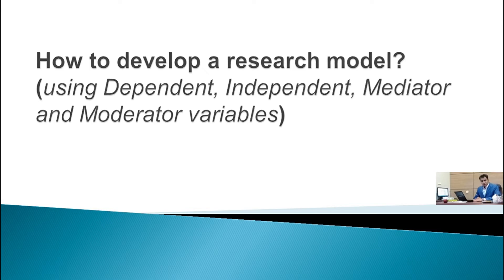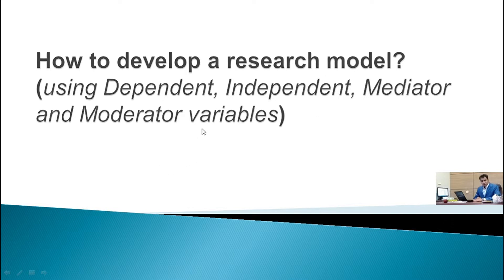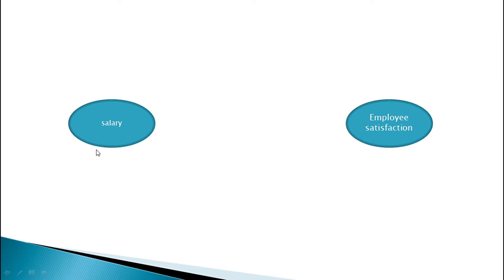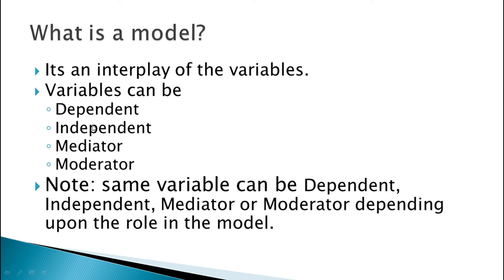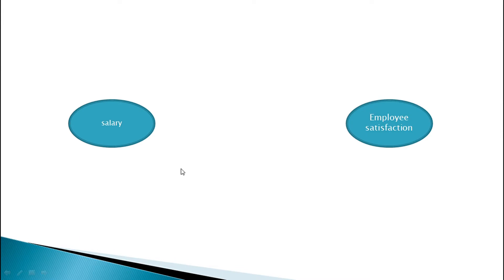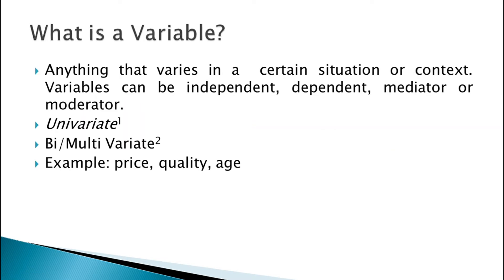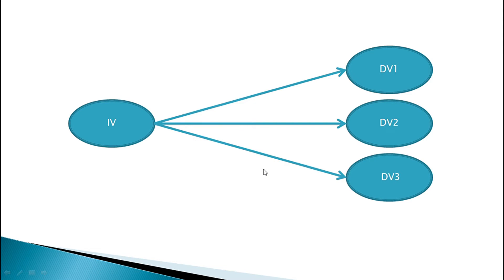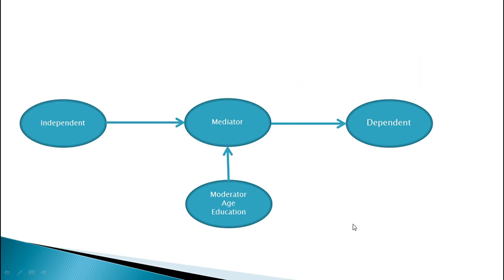How to develop a research model? Using (Mediator, Moderator, Independent and Dependent Variables)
This video will tell you about the basic steps to develop research models. In this video, I have explained the concept of types of variables and other relationships with each other.
basic questions addressed in the video are:
How to develop a conceptual model?
What are variables?
What is the relationship between these variables?
Different types of variables used in the model development?
How to develop a model to fill the research gap?
References used:
Kachigan, Sam Kash (1986). Statistical analysis : an interdisciplinary introduction to univariate & multivariate methods. New York: Radius Press. ISBN 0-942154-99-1.
Lacke, Prem S. Mann ; with the help of Christopher Jay (2010). Introductory statistics (7th ed.). Hoboken, NJ: John Wiley & Sons. ISBN 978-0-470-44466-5.
Reference: Müller J, Acevedo-Duque Á, Müller S, Kalia P, Mehmood K. Predictive Sustainability Model Based on the Theory of Planned Behavior Incorporating Ecological Conscience and Moral Obligation. Sustainability. 2021; 13(8):4248.
Reference: Kalia, P., Kaushal, R., Singla, M. and Parkash, J. (2021), "Determining the role of service quality, trust and commitment to customer loyalty for telecom service users: a PLS-SEM approach", The TQM Journal, Vol. 33 No. 7, pp. 377-396.